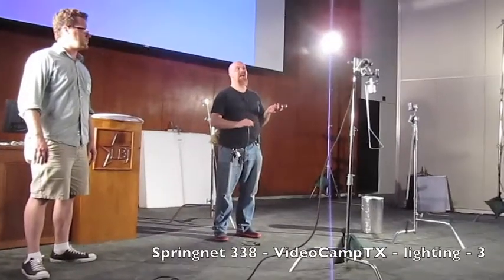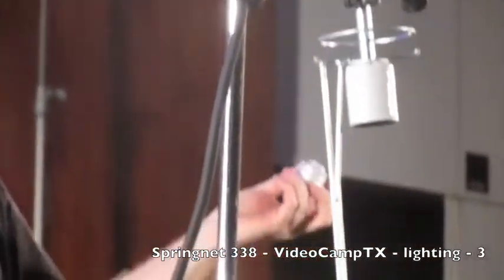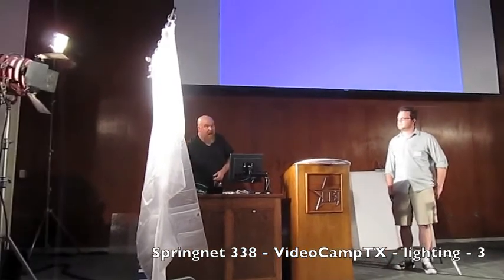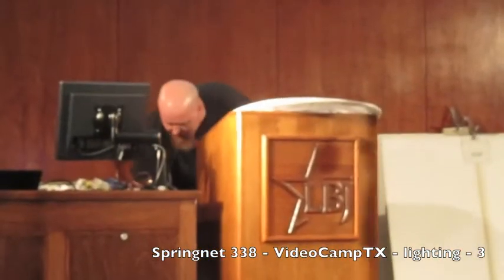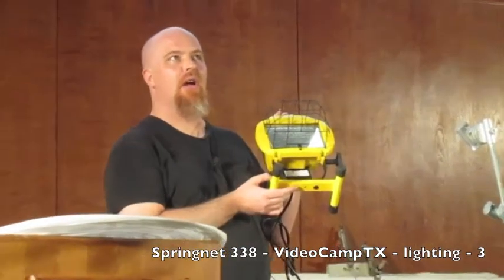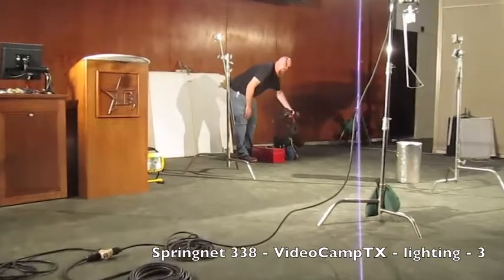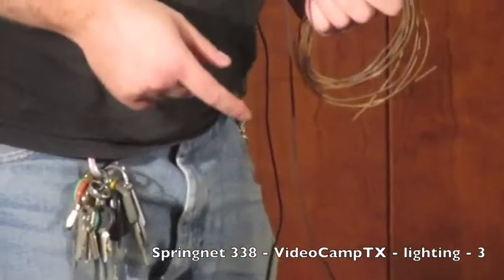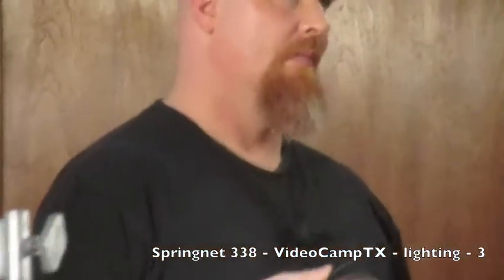Springnet 338 - VideoCampTX - lighting - 3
Springnet, Part 3, Austin, TX - Toby Stoner, lighting expert and sometimes gaffer, explains how to get lighting inexpensively for your homebrew videos.  He spoke at the VideoCamp Texas event at the LBJ Library and School on Saturday, August 7, 2010.  More of these videos can be found by searching for the keyword "springnet" on itunes, blip.tv, youtube, etc.